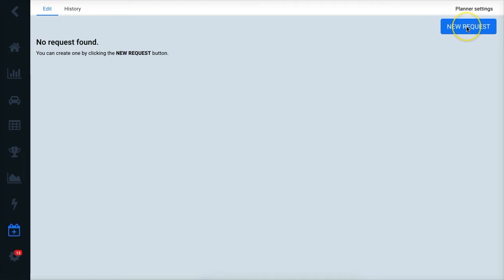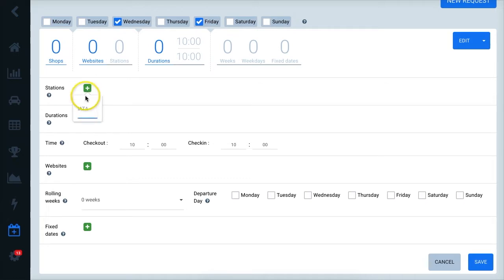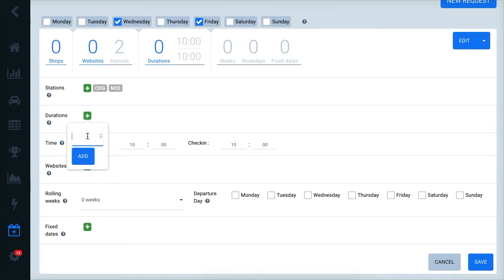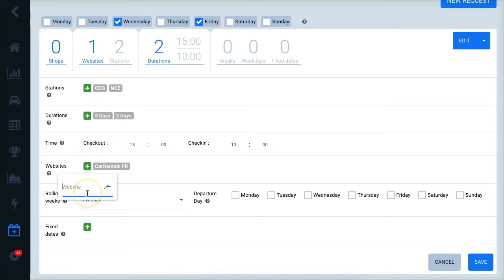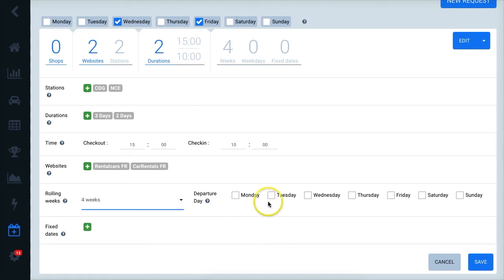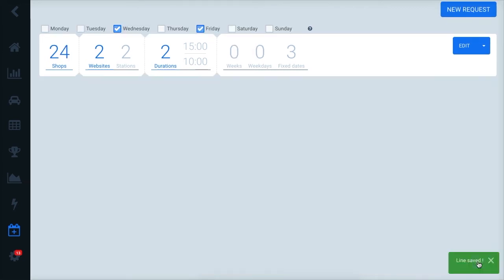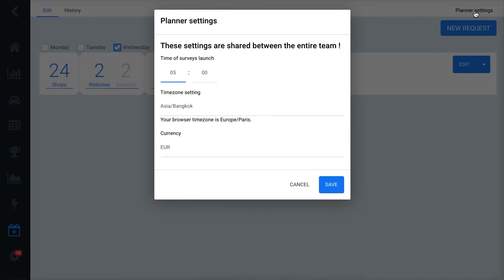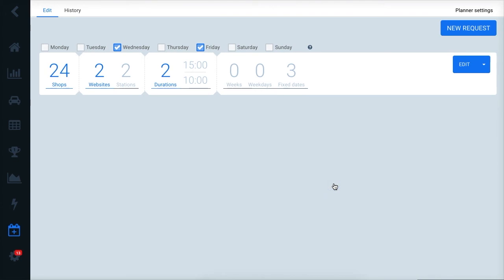Rateshop Planner Tutorial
Register now for Berlin Forum (Thu, March 5, 2020) A short guide for our new module of rate shop planning.
The RateShop Planner will allow you to make your own rate shop request directly in our application.